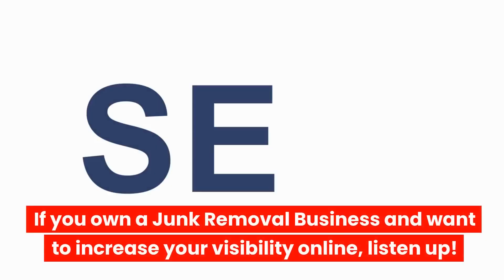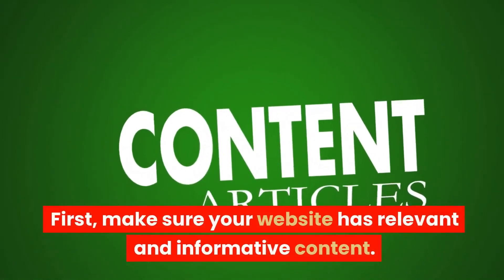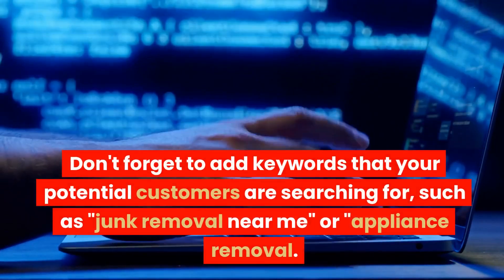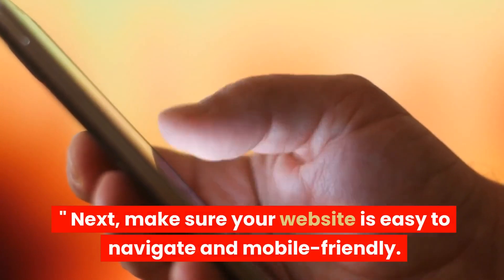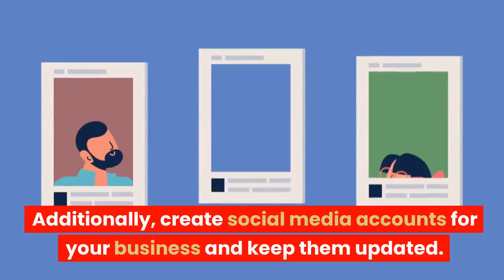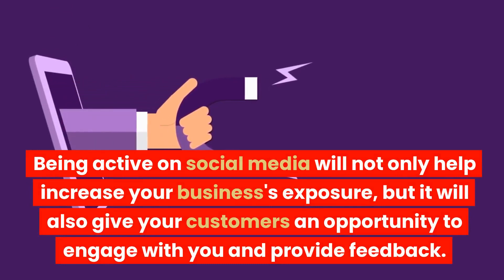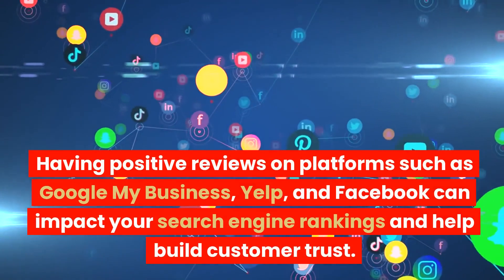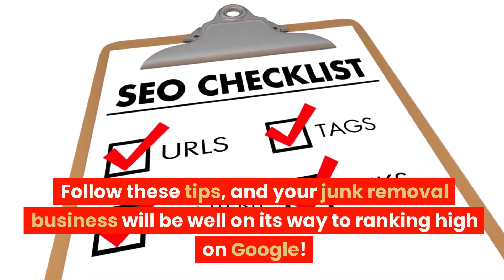Boosting Your Junk Removal Business's Rankings on Google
In this video, we'll reveal some of the top secrets for optimizing your junk removal business for Google rankings. If you're looking to boost your online visibility and attract more customers, this is the video you need to watch! Firstly, we'll cover some basic SEO tactics that every junk removal business should be implementing, such as keyword research, optimizing your website for mobile devices, and creating high-quality content that resonates with your target audience. We'll also share some insider tips and tricks for maximizing your local SEO potential, including how to claim and optimize your Google My Business listing, building backlinks from reputable local sites, and optimizing your website for location-based keywords. Furthermore, we'll discuss some lesser-known but highly effective SEO strategies that can give your junk removal business a serious competitive edge. These include creating video content, optimizing for voice search, and leveraging the power of customer reviews to boost your business's reputation and trustworthiness online. Whether you're a seasoned SEO pro or just getting started with digital marketing, this video is packed with valuable insights and actionable tips that will help you rank higher on Google and drive more traffic to your junk removal business. Don't miss out on this opportunity to take your online presence to the next level!